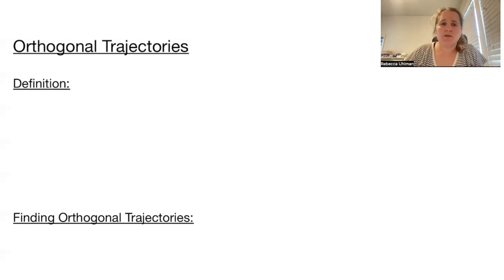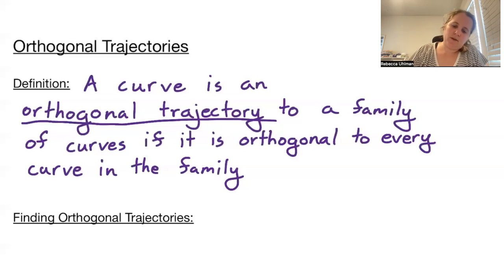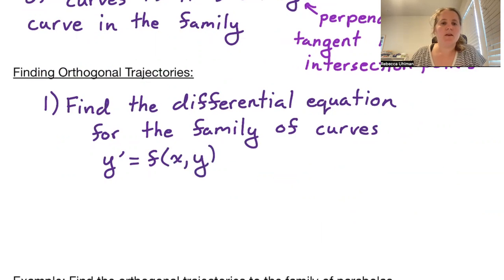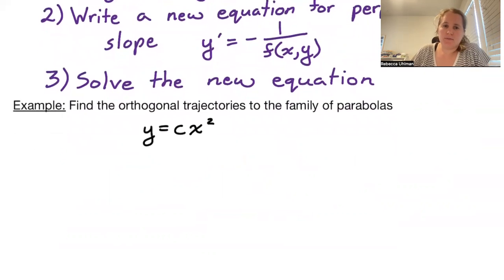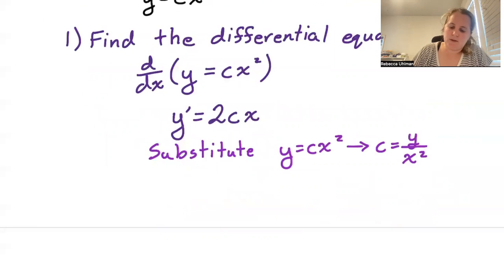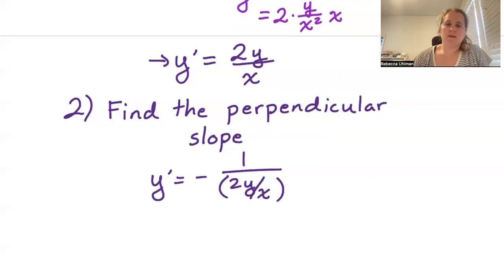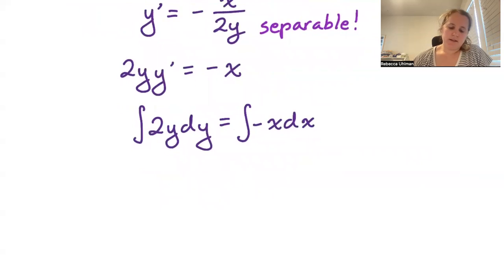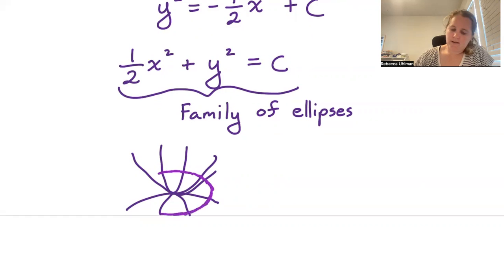DiffEQ Section 4.5, part 4: Orthogonal Trajectories